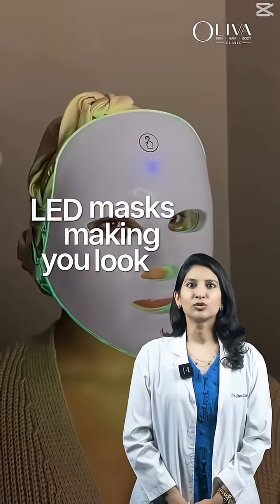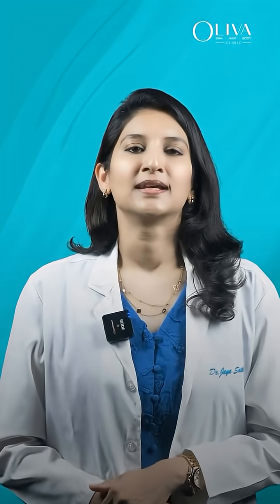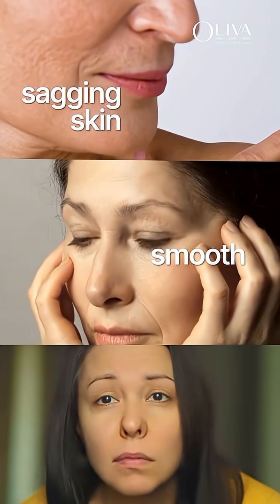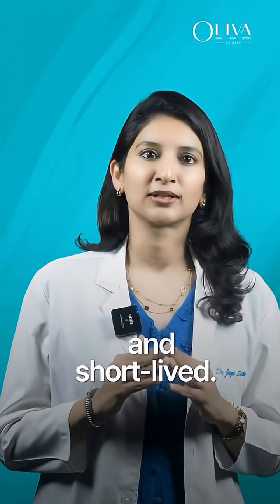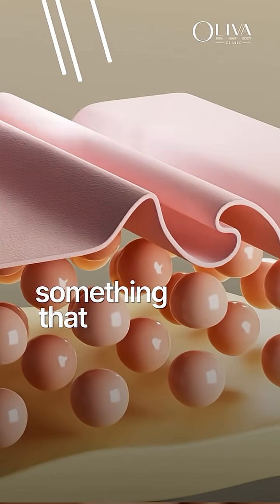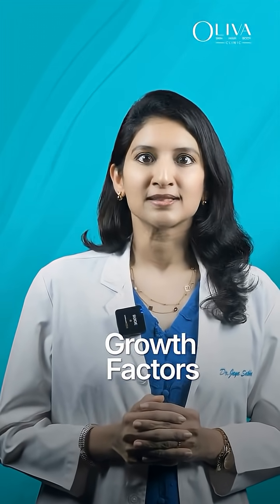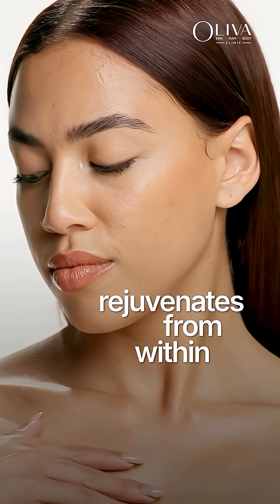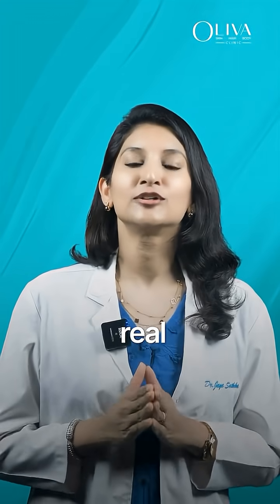Can LED Masks Rewind the Years on Your Skin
Oliva  dermatologist reacts to popular videos on LED masks and breaks down what really works for anti-ageing, like Oliva’s Youth Infinity treatment.

[dermatologist review LED mask, LED light therapy truths, Oliva Youth Infinity treatment review, skin regeneration treatment India, treatment for uneven skin tone and fine lines, best advanced anti-aging treatment]